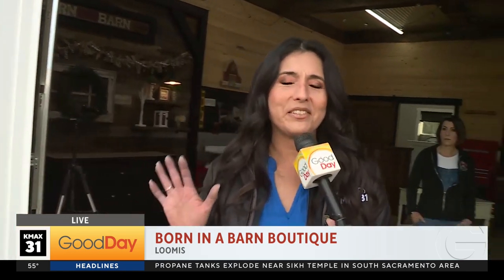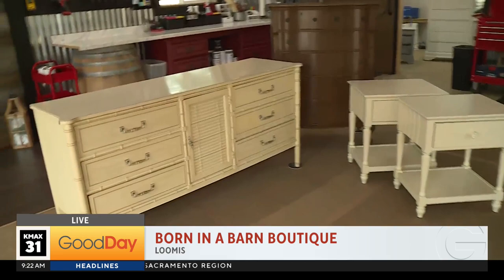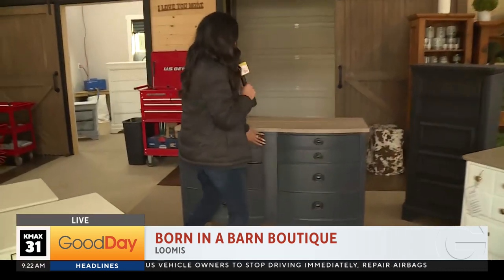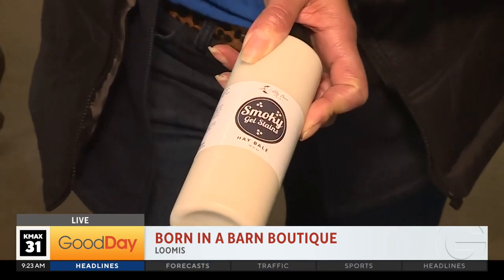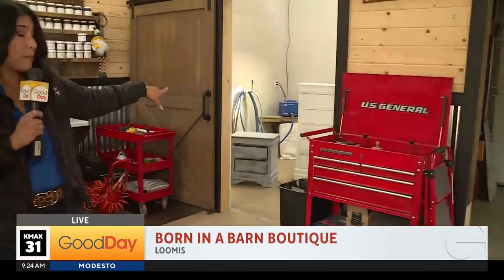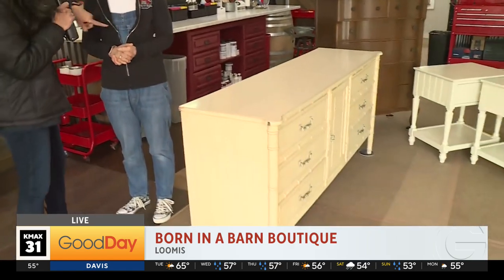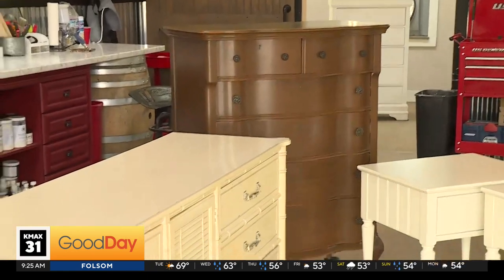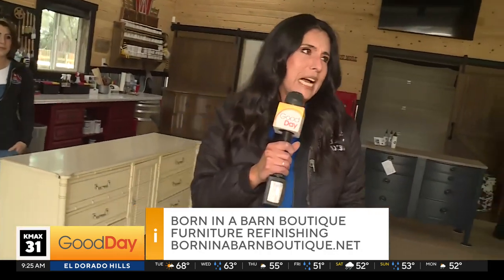Born In A Barn Boutique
Do you have old furniture that is worn out and would like to refurbish it?  Julissa Ortiz is at Born In A Barn Boutique where they take your old furniture and give it new life!